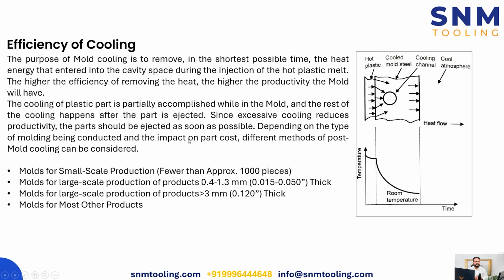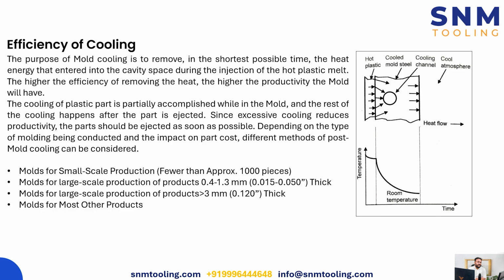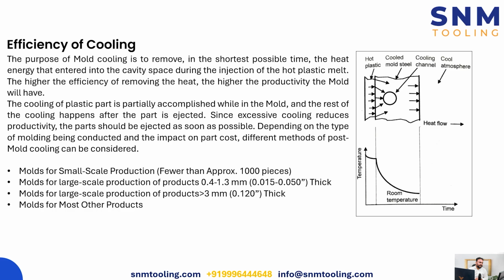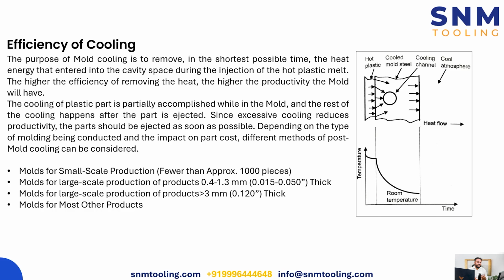Effect of cooling on cycle time in an injection mold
Cooling plays an important role in quality production of plastic moldings. Efficient cooling ensures the heat is conducted in as less time as possible. For the molds producing less than 1000 parts, cycle time is not that critical, therefore cooling can be achieved within the mold without any need of cooling channels. However, for molding intricate parts with high cavitation requiring high rate of production, cooling efficiency becomes more critical as otherwise the productivity of mold can be hampered.